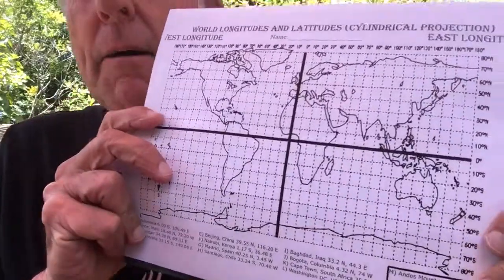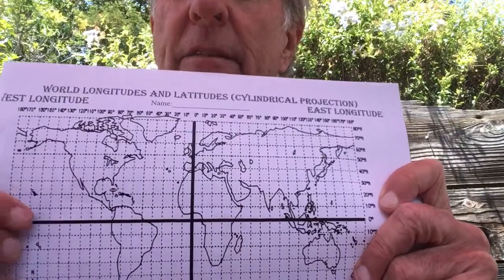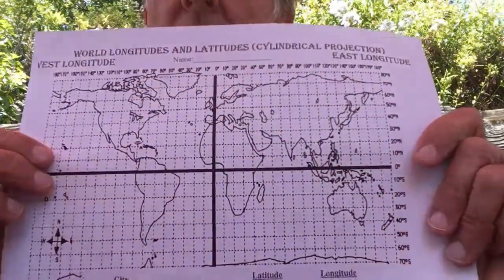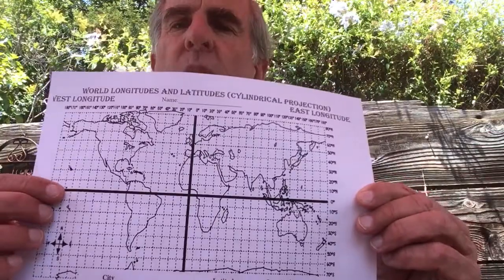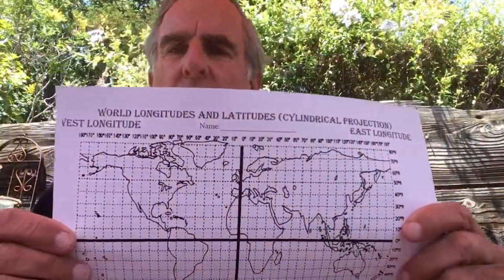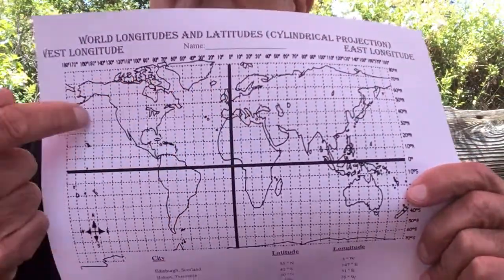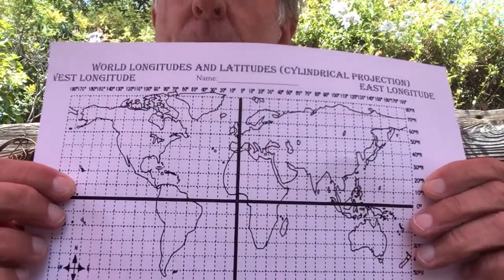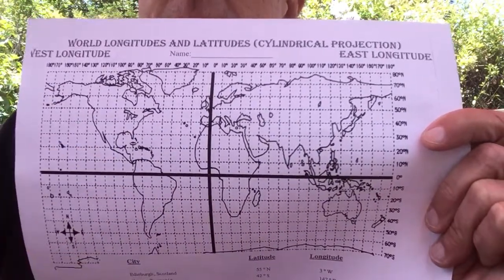July 20, 2020